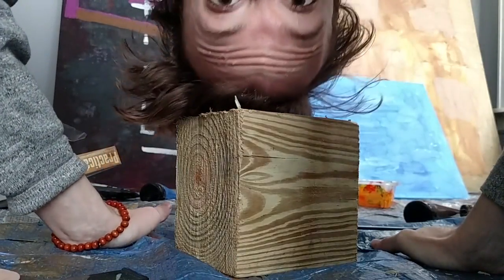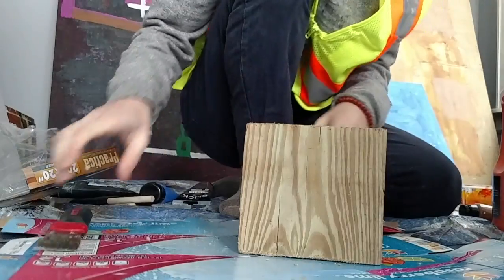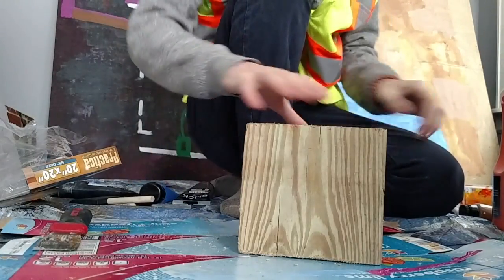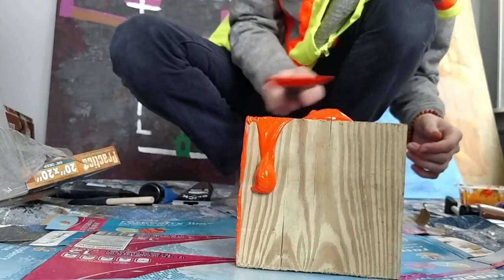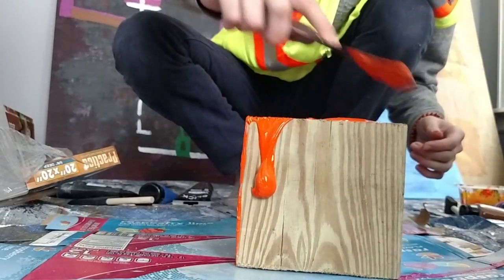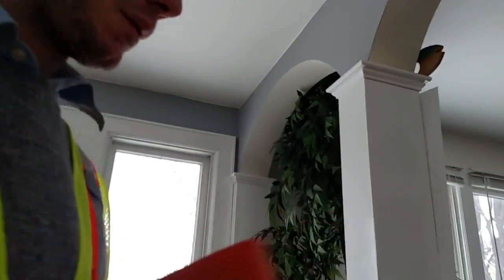diamond crystal doorway, open your mind to the sky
the vibrations of mind are much stronger than those of the word.
a certain degree of power is needed to dream.
i don't need to explain how to fly your ethereal bird.
i know that you know what i wanted to mean.